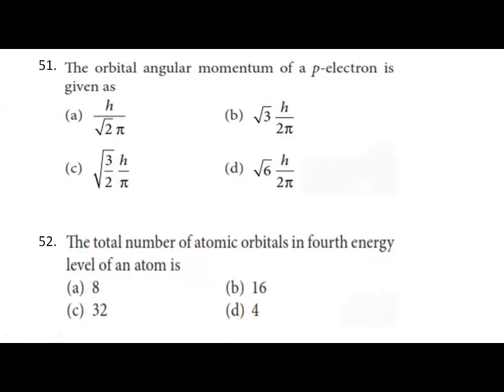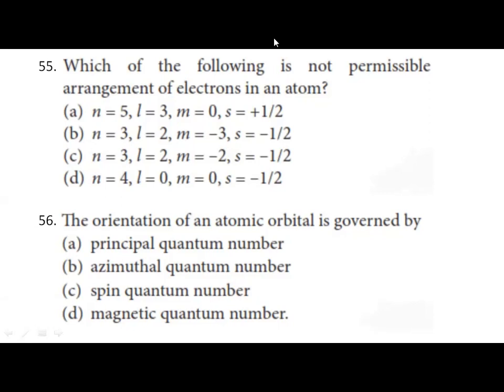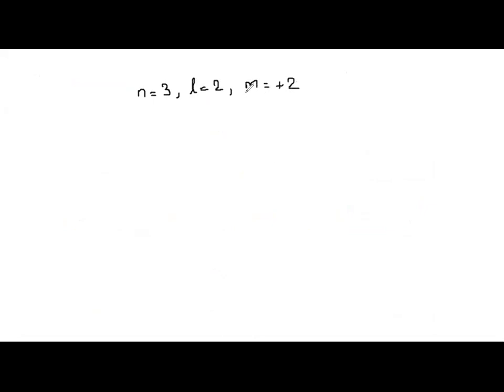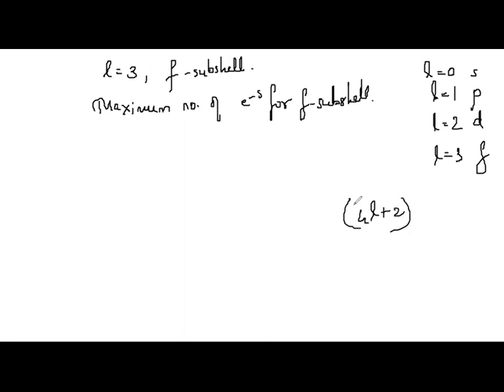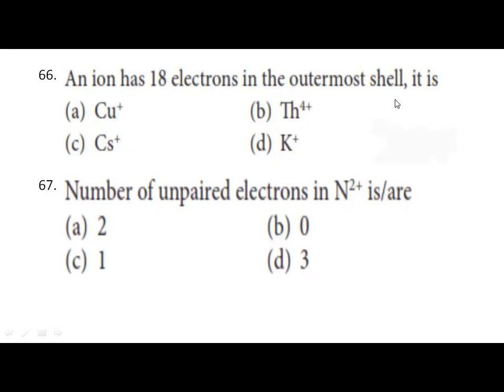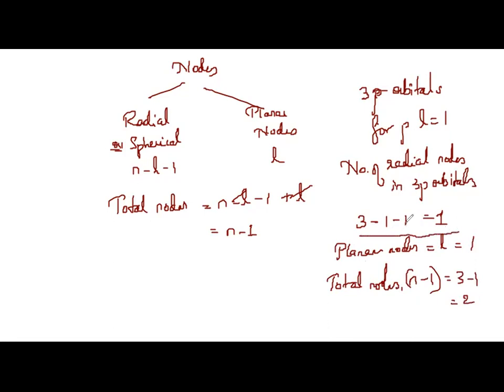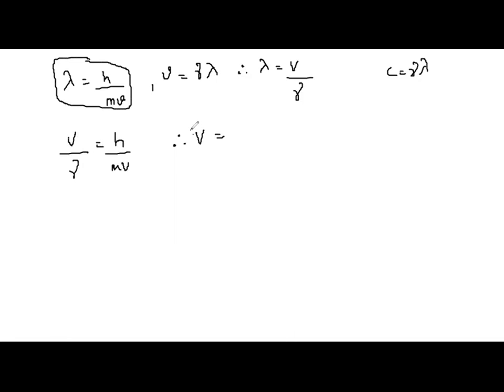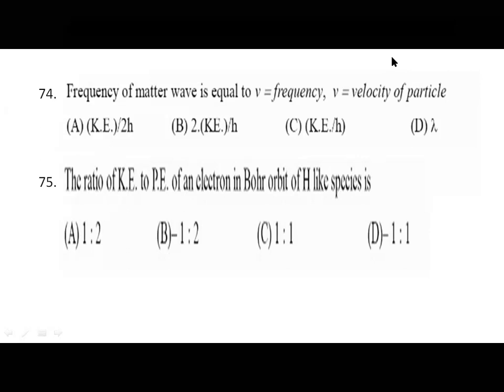Structure of Atom - C9